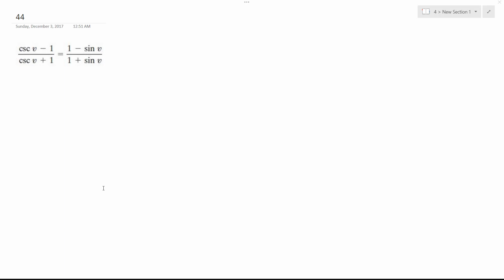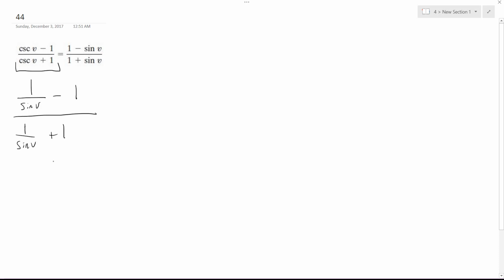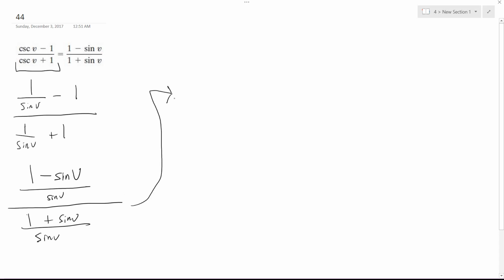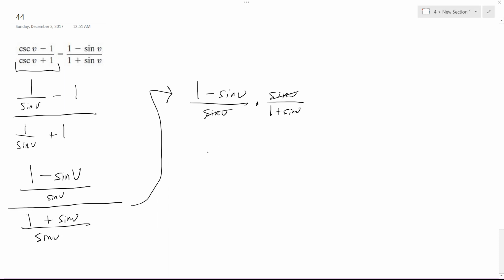(csc v - 1)/(csc v + 1) = (1 - sin v)/(1 + sin v)